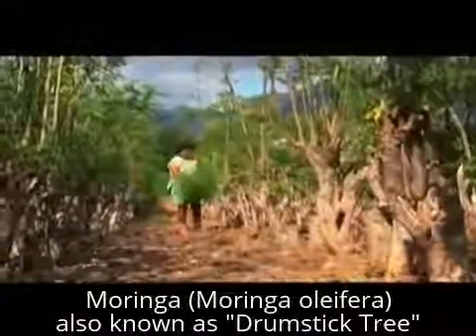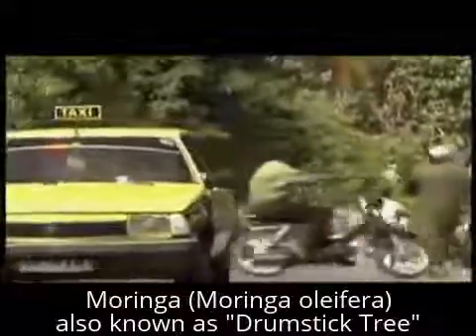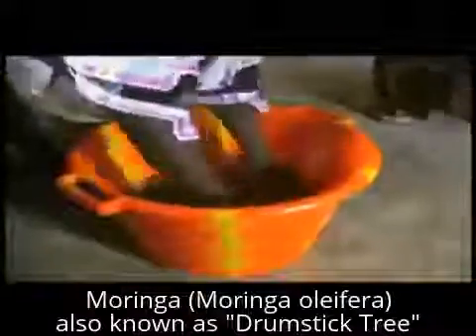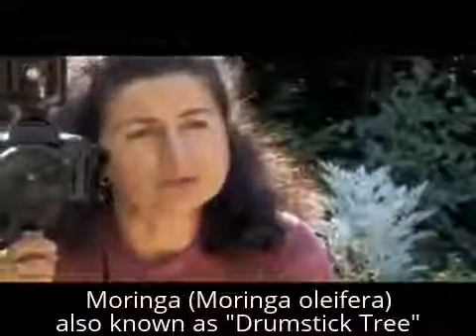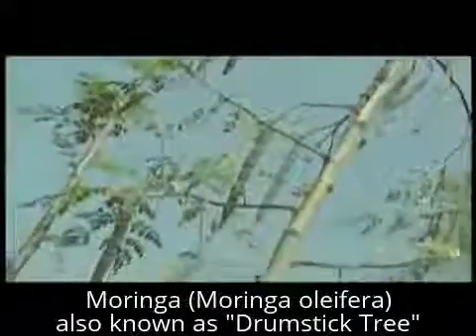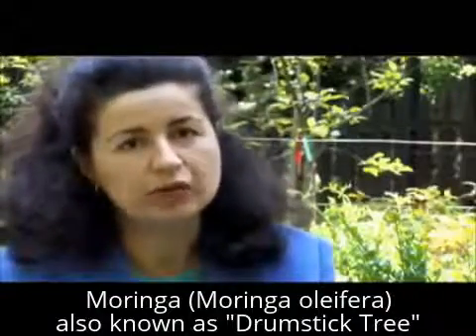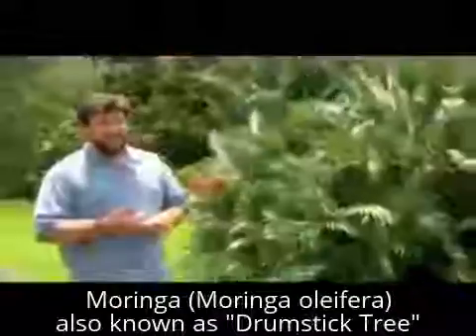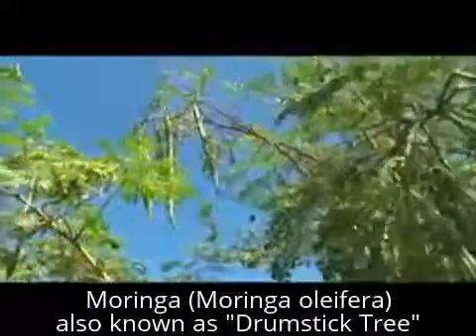The Healthiest Plant On Earth Moringa Lowers Blood Pressure High Protein Iron Leaf Tree Documentary